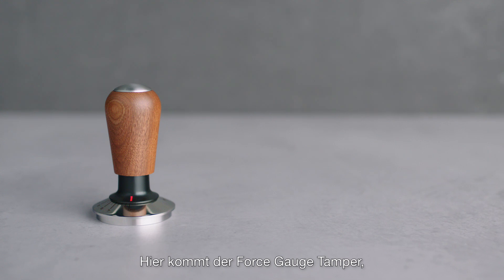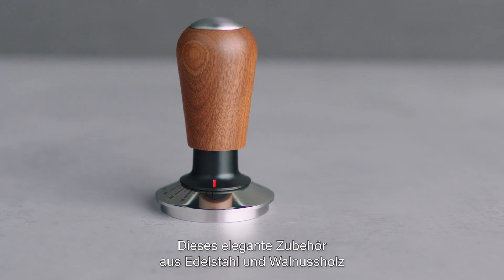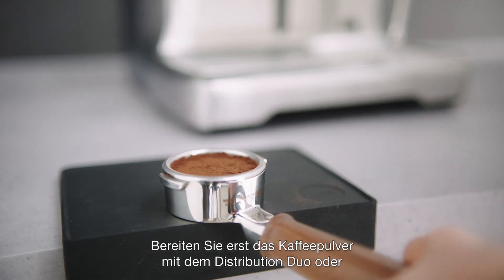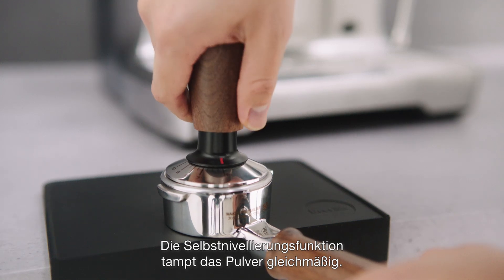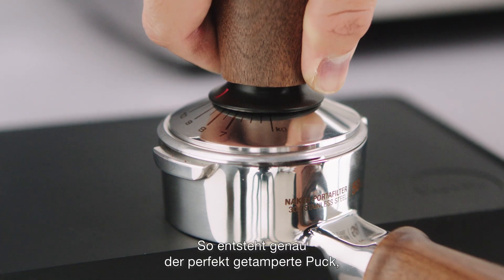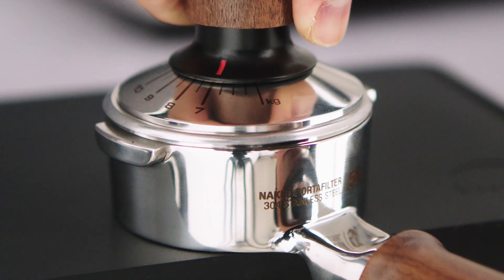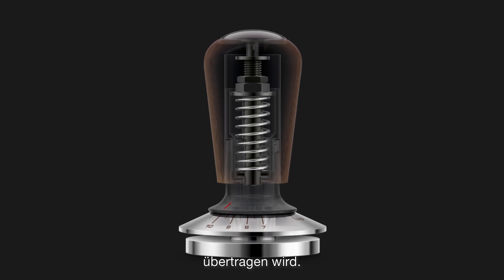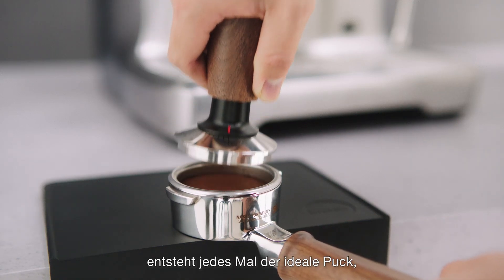the Force Gauge Tamper™ | Perfekt getamperter Puck | Sage Appliances DE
Anleitung zur Verwendung des Force Gauge Tamper™, um jedes Mal ein perfektes Tampern zu gewährleisten.

Der Force Gauge Tamper™ wurde für eine gleichmäßige Beschaffenheit des Espressos und eine mühelose Bedienung entwickelt und ist für Ihr Espresso-Setup unerlässlich. Er ist in den Größen 54 mm und 58 mm erhältlich und verfügt über eine selbstnivellierende Funktion, die ein gleichmäßiges Tampern gewährleistet. Ein Feder-Mechanismus sorgt für einen konstanten Druck zwischen 7 kg und 10 kg und ermöglicht eine präzise Druckausübung direkt auf das Kaffeemehl. Erfahren Sie, wie Sie mit dem Force Gauge Tamper eine gleichmäßige Beschaffenheit des Kaffees erreichen.

00:00 the Force Gauge Tamper™
00:21 Verwendung des Force Gauge Tamper™

Sie möchten zuhause präzise Latte Art zubereiten, benötigen aber das richtige Tool? Sehen Sie sich unser Tutorial-Video zum Pro Control Jug™ an
Sie suchen nach einem Siebträger, der Ihre Espresso-Shots aufwertet? Sehen Sie sich unser Video über den Naked Portafilter™ an

Über Sage Appliances:
Seit über 90 Jahren verbessert Sage Appliances auf der Basis tiefgründiger Konsumentenkenntnis das Leben vieler Menschen in über 70 Ländern durch brillante Innovationen und durchdachtes Design. So können unsere Kunden zuhause auf bisher ungeahnte und mühelose Art ihre Kreativität entfalten – ganz nach dem Motto: Master Every Moment®.